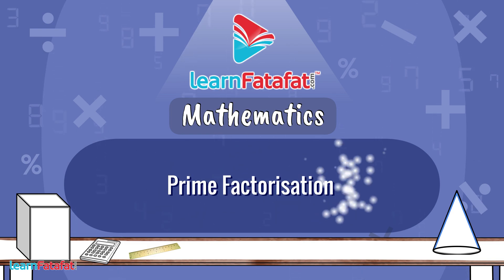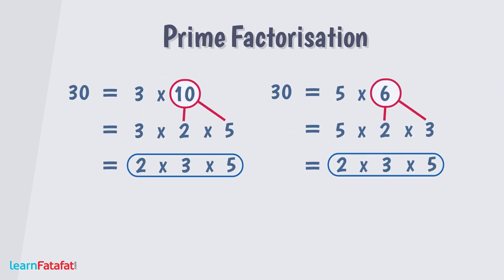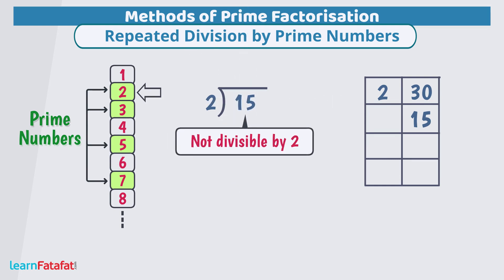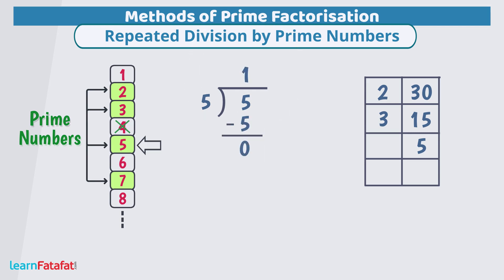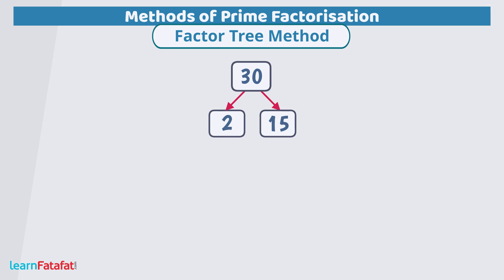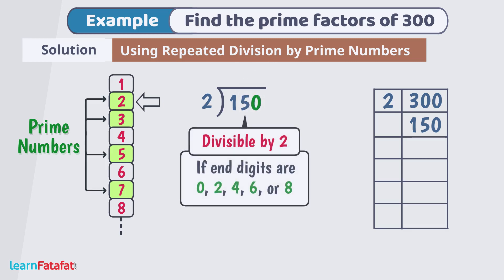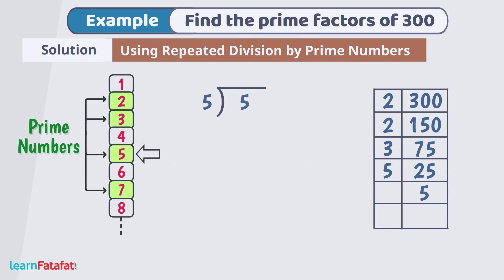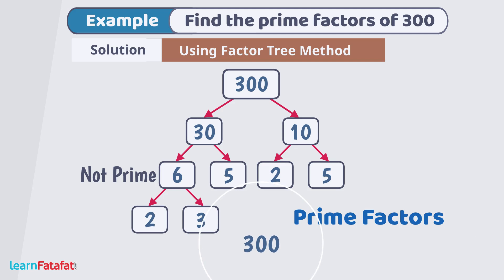Playing with Numbers Class 6 Maths - Prime Factorisation